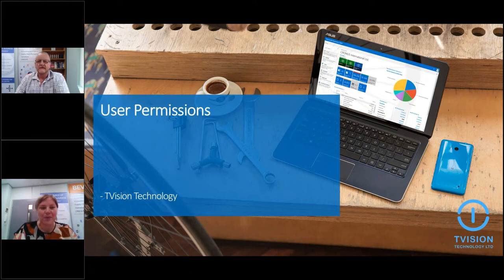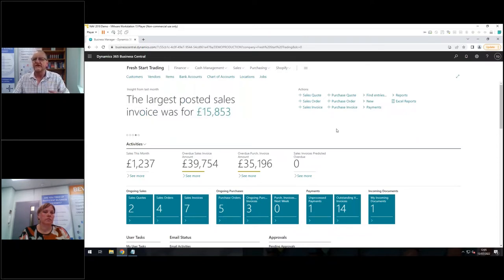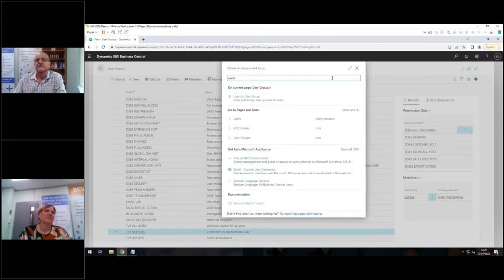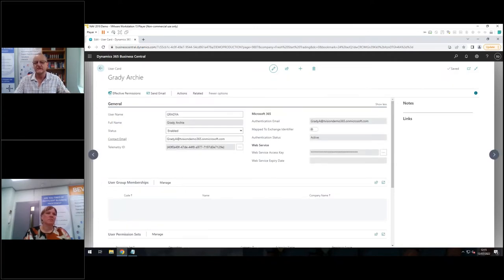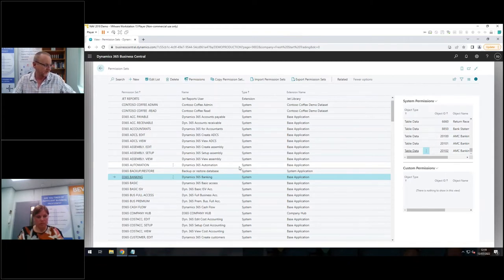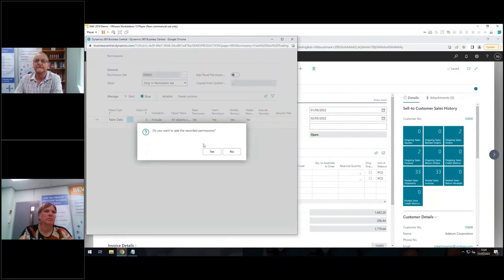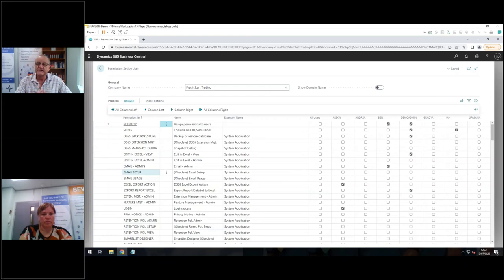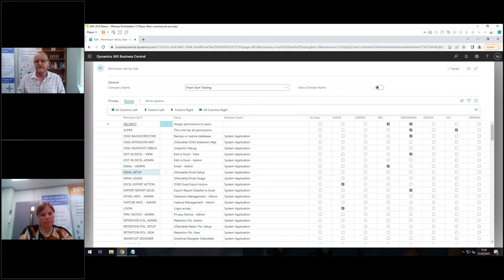Effective User Permissions Management in Business Central Webinar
Watch this 30-minute webinar to understand what practical measures you can take to best manage user permissions within your Business Central environment.